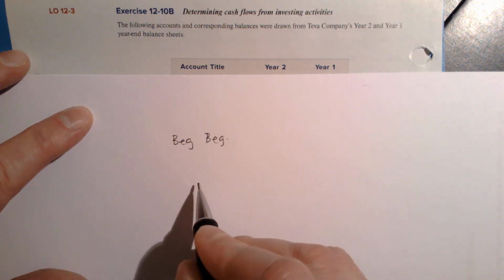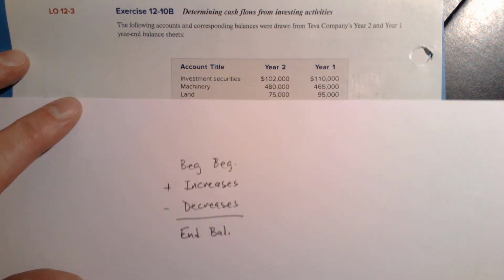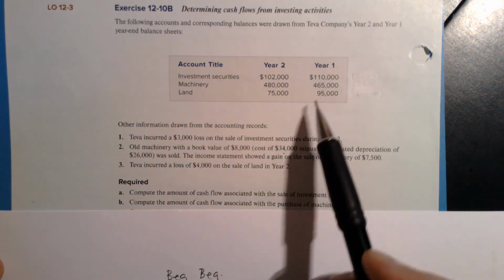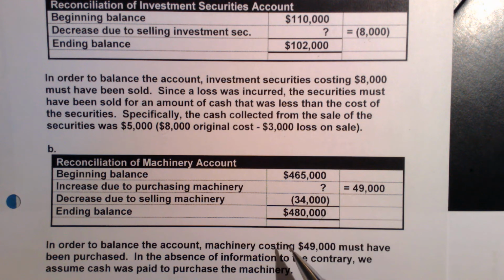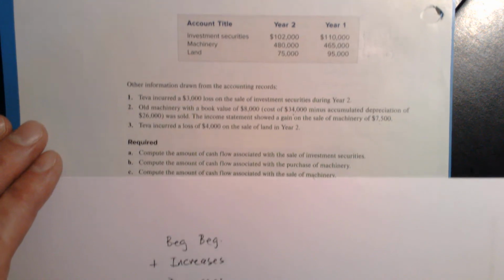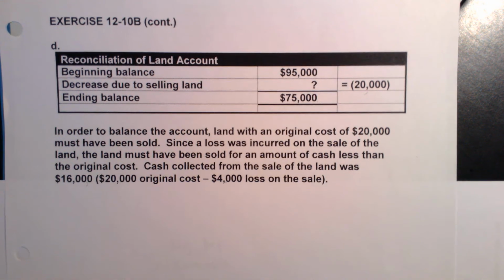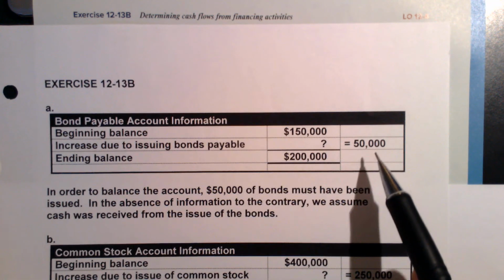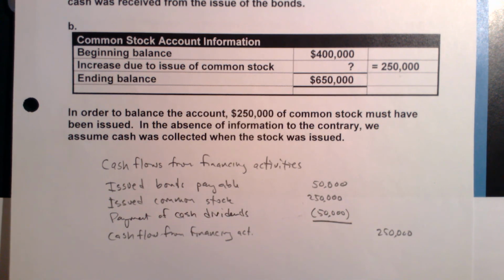Solution Ch 12 #2